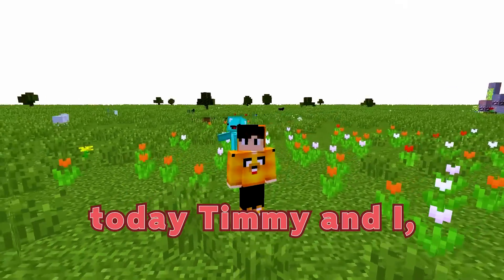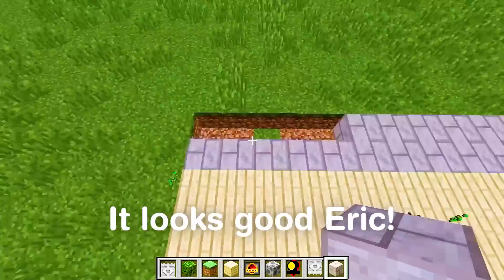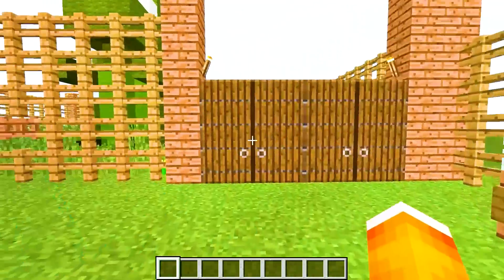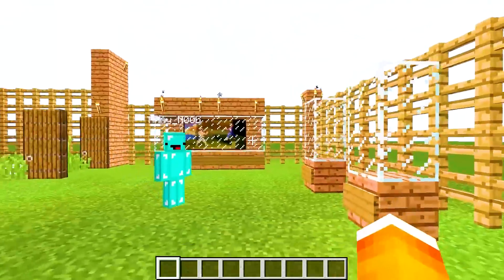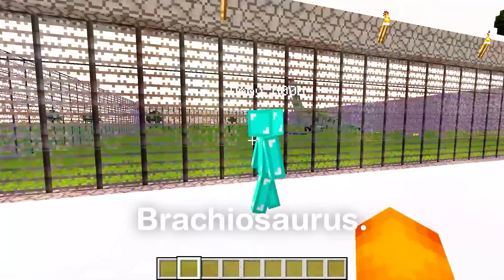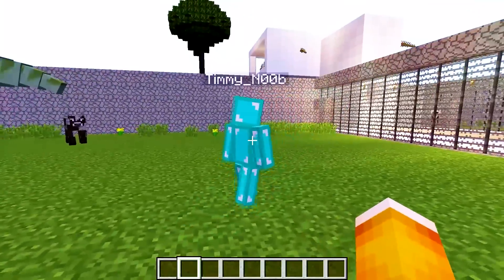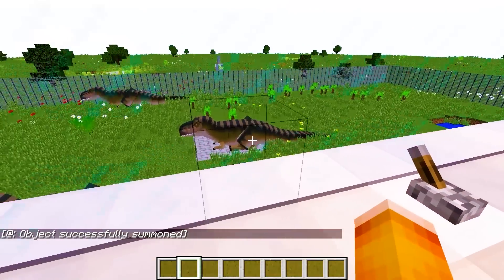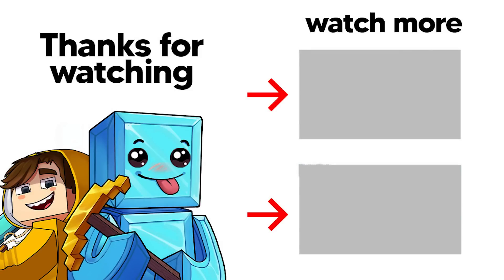Minecraft NOOB Vs PRO : SAFEST JURASSIC PARK Build CHALLENGE!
Minecraft NOOB Vs PRO : SAFEST STADIUM Build CHALLENGE!